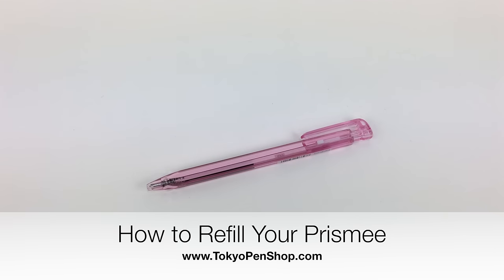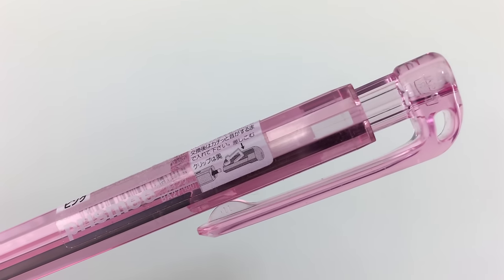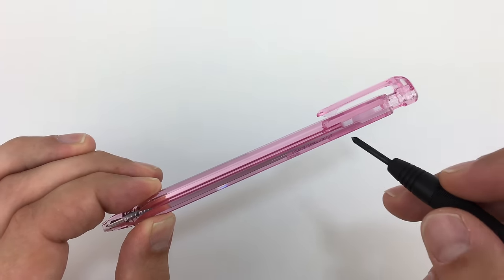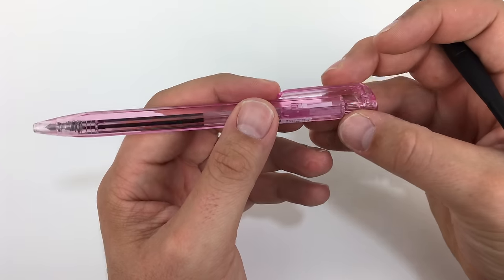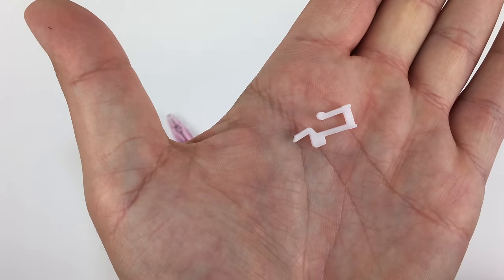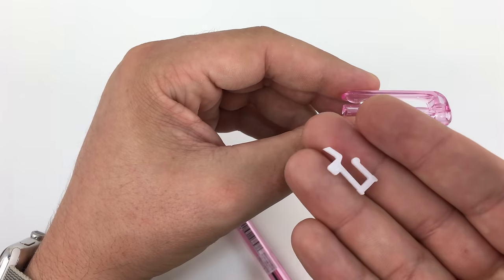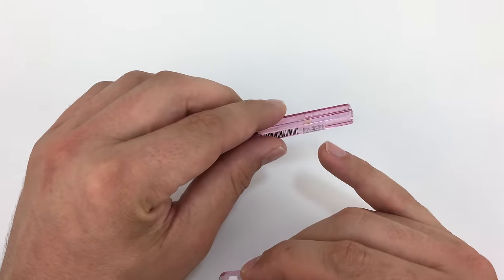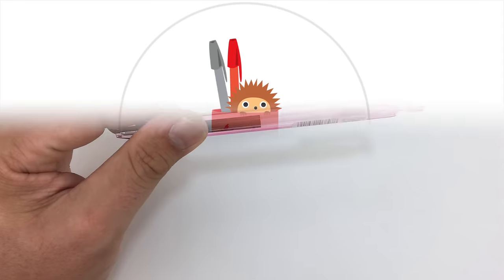Prismee Refill How To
How to Refill the Zebra Prismee

This unique pen has a unique method for accessing the refill, this demonstration shows the process.